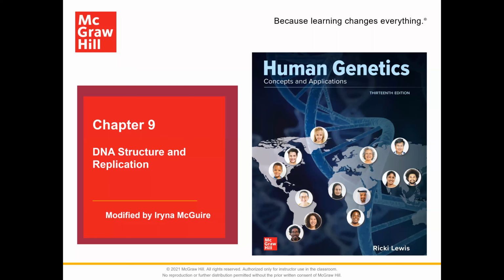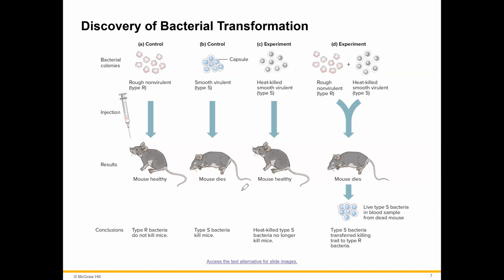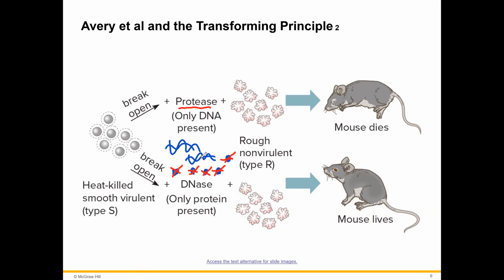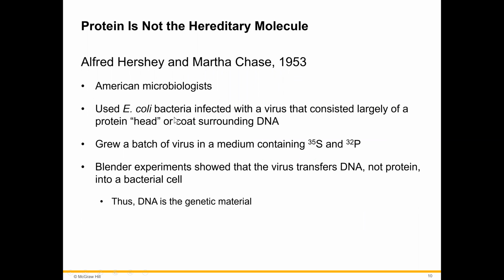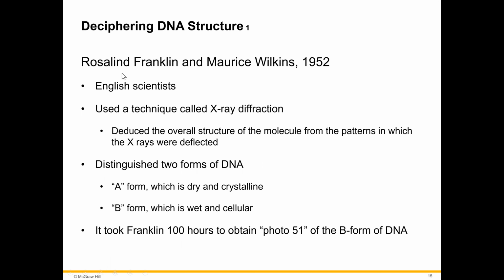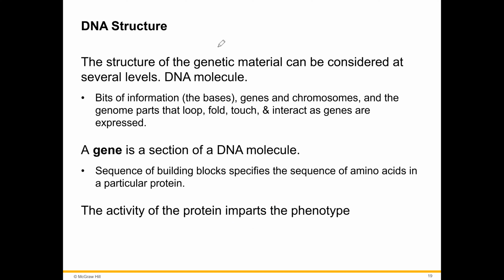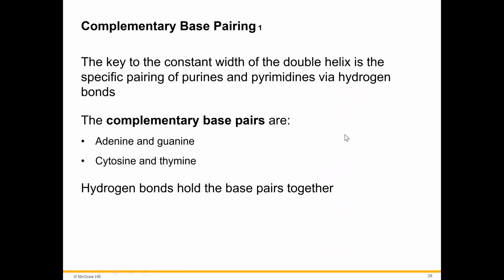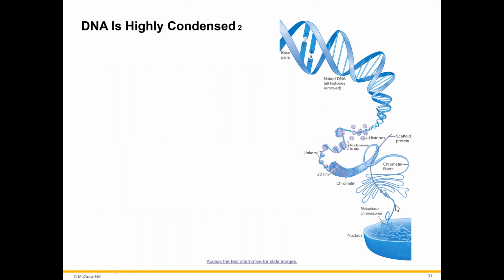Discovery of DNA, and DNA Structure.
Video covers the experiments that lead to the discovery of genetic material and the structure of DNA molecule.